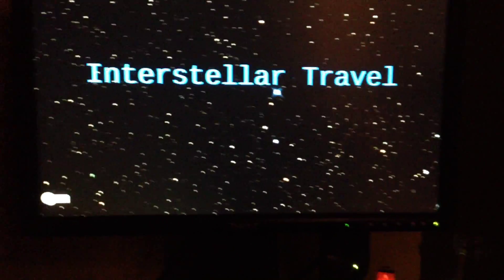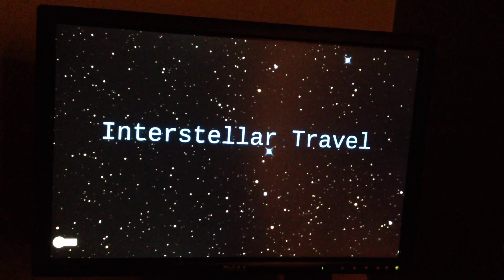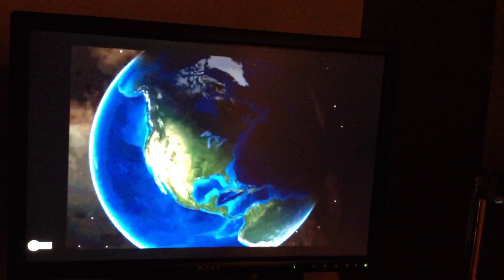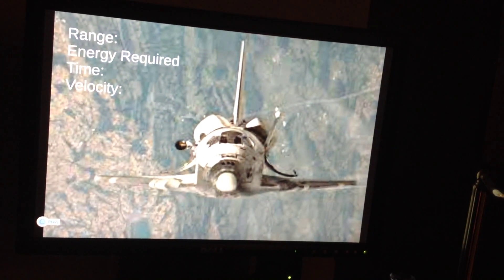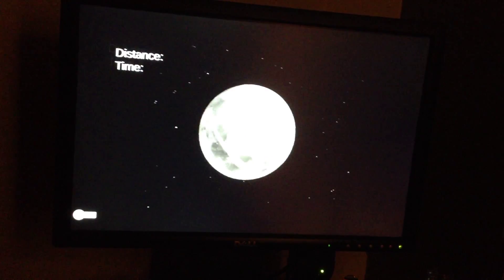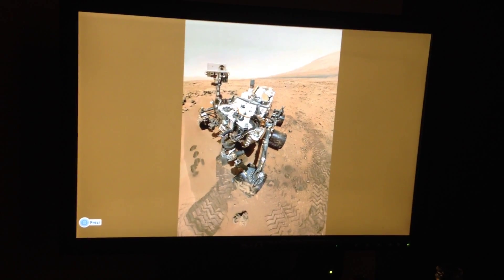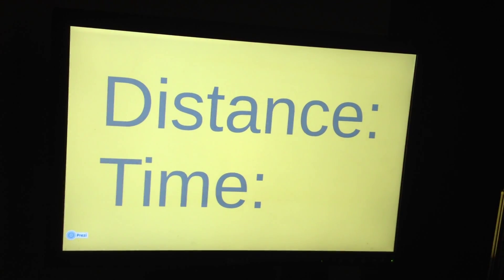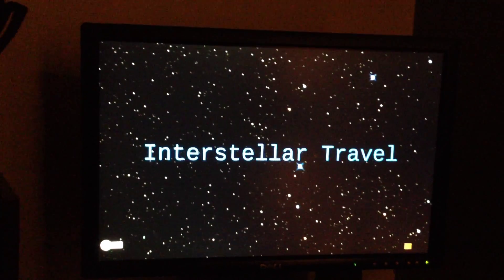Prezi Demo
I came across this software in a class at UT when another student used it.  I was highly impressed, and immediately sought it out for my future presentations.  I made this quick video to show just some of the capabilities it has to really make your presentations pop and I wanted to share the info with any of my friends who are in school or in any place where they might otherwise use PowerPoint.